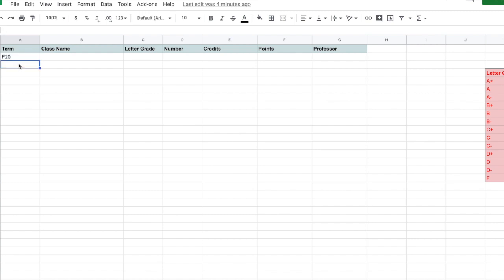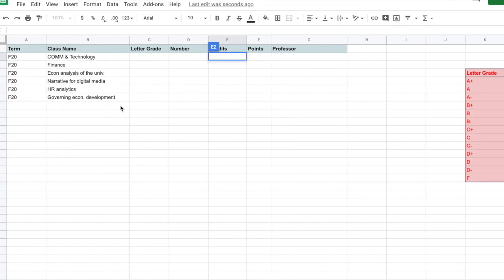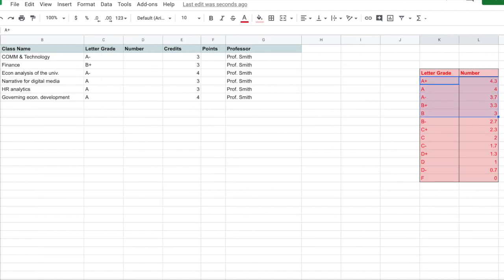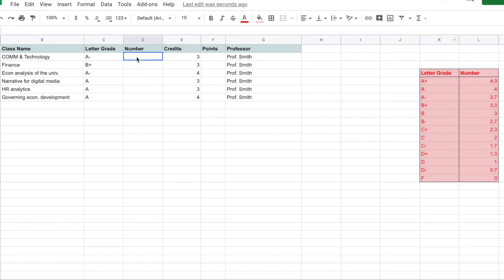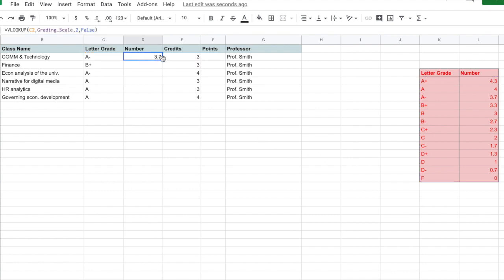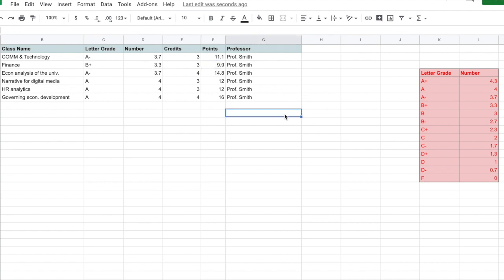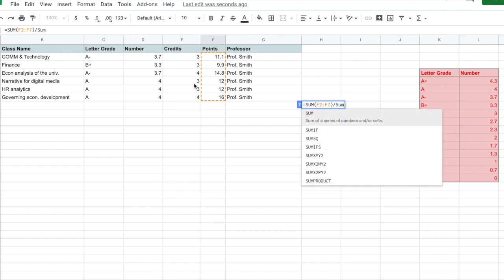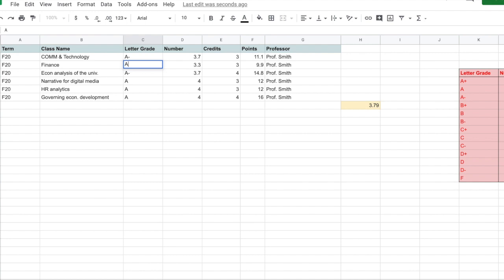Back To School: How To Track Your Grades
This is the system I use to keep track of all of my grades and classes. I've used this method since high school and it has saved me so many times.